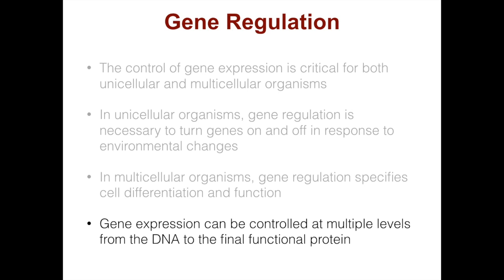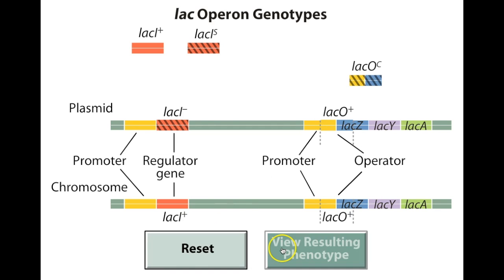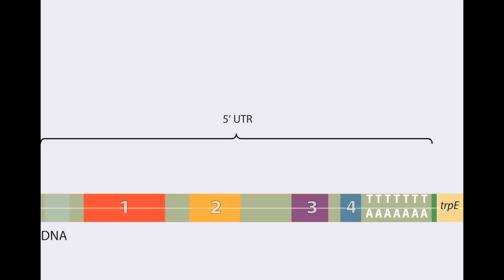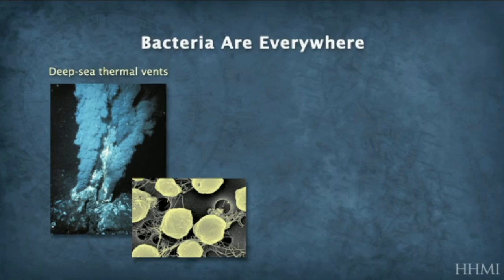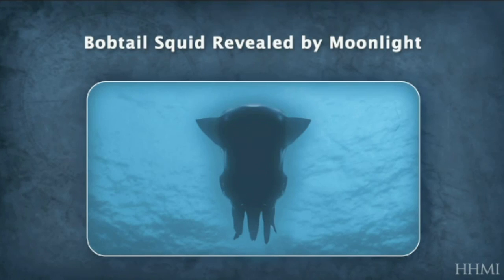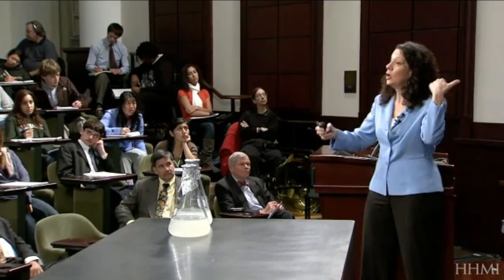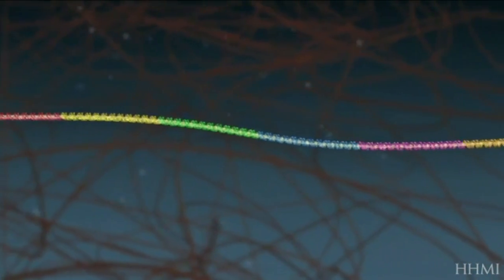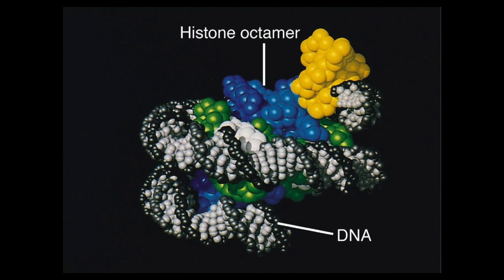DeGennaro PCB 3063 Genetics Lecture 14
This video is DeGennaro PCB 3063 Genetic Lecture 14